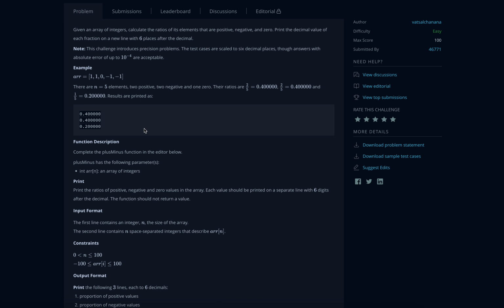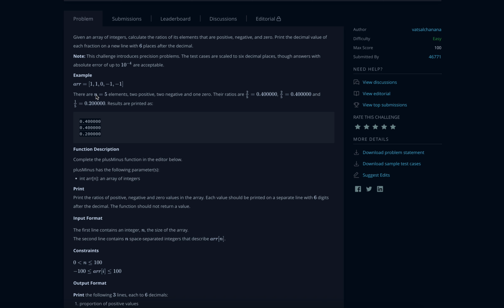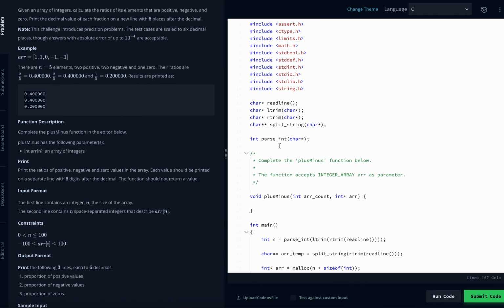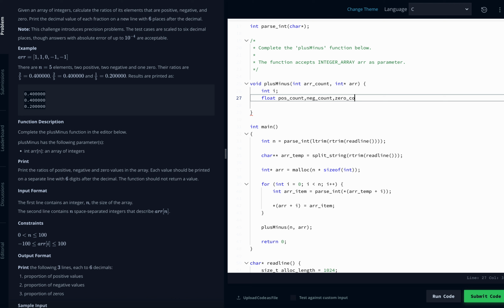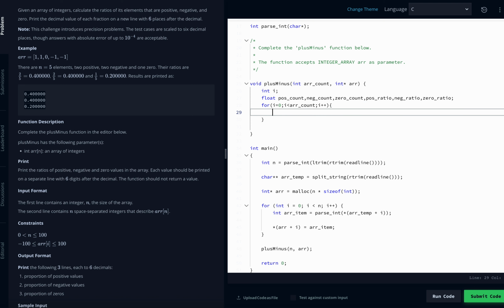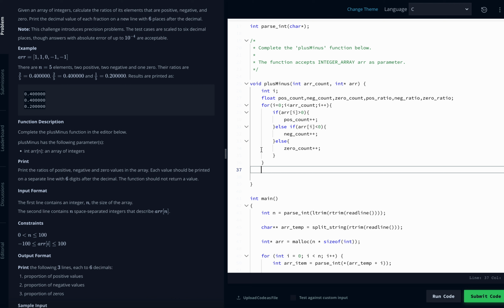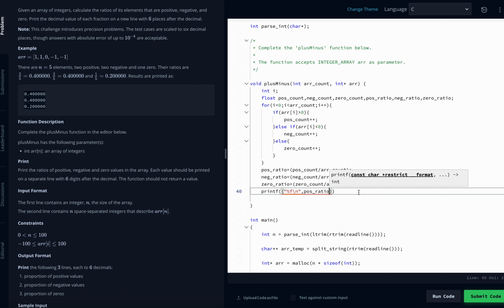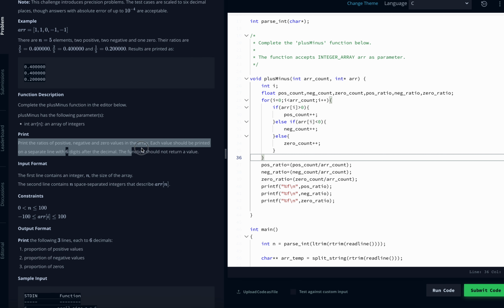Plus Minus | Hacker Rank | Coding